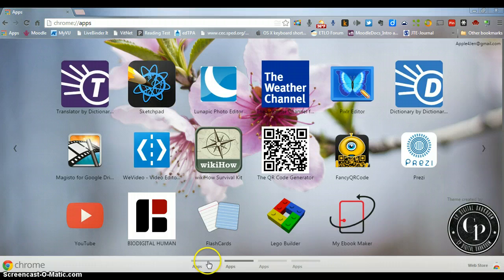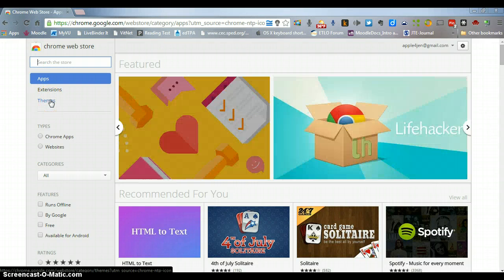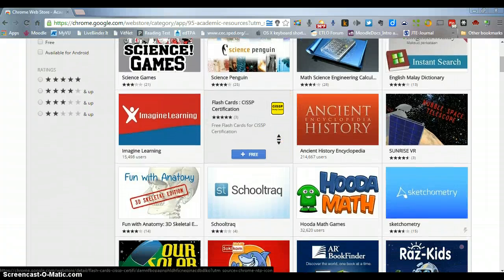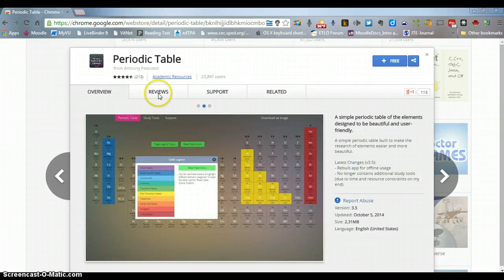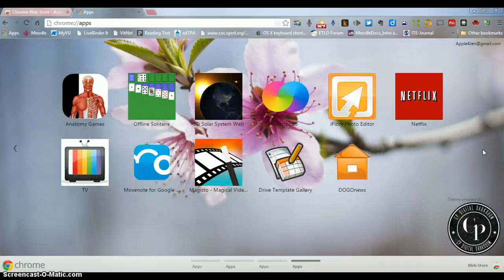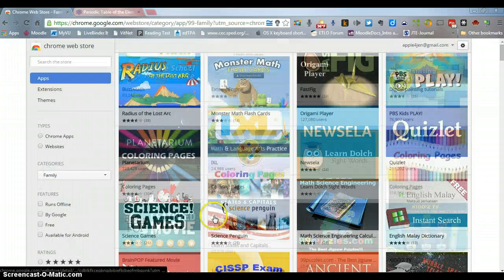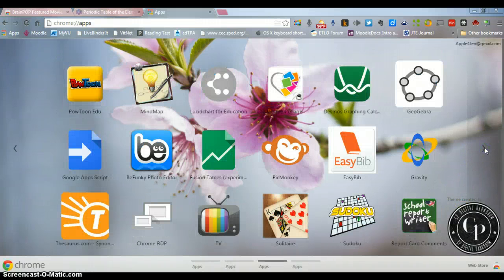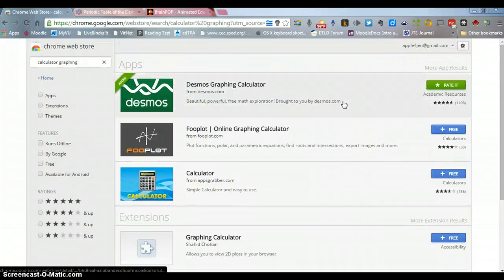Google Applications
Locating and downloading Google Applications